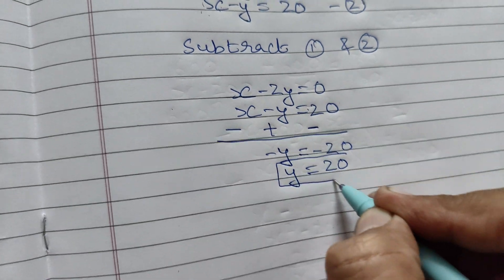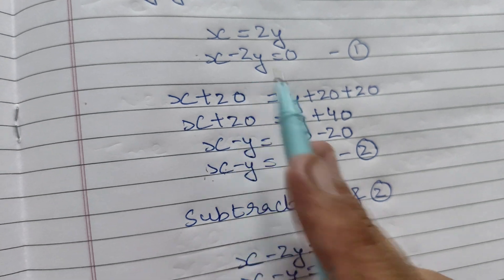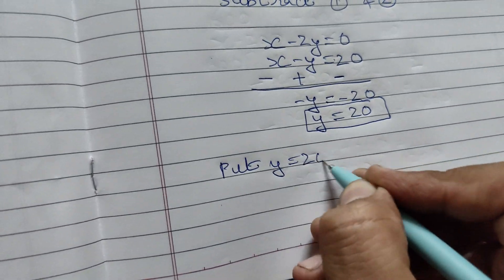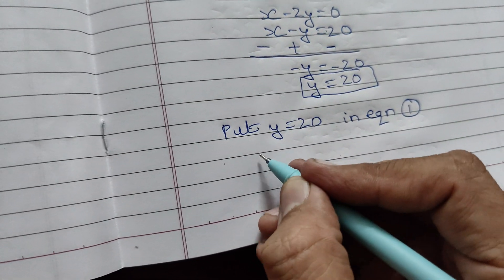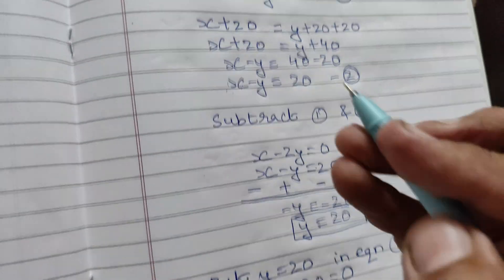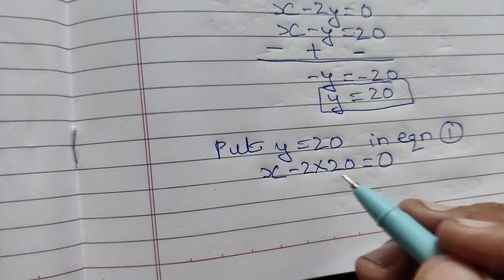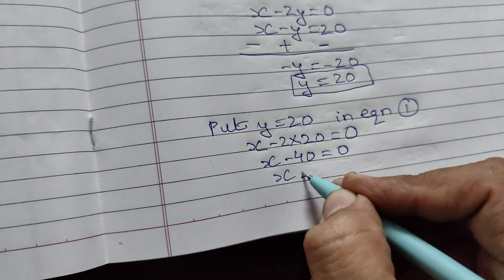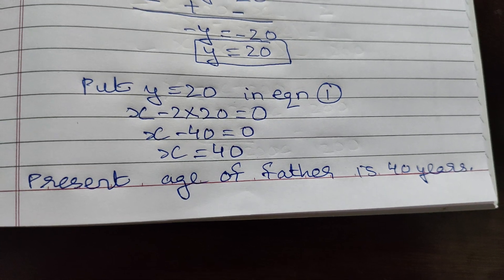The age of father is twice the sum of ages of his two children. After 20 years his age will be